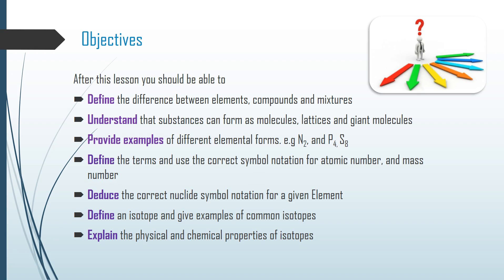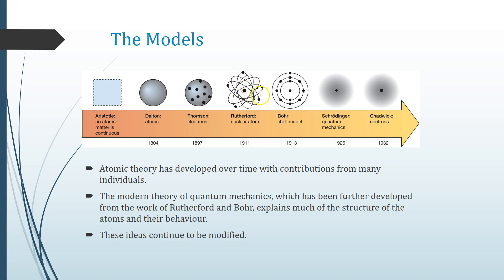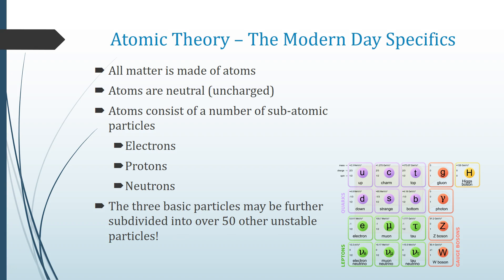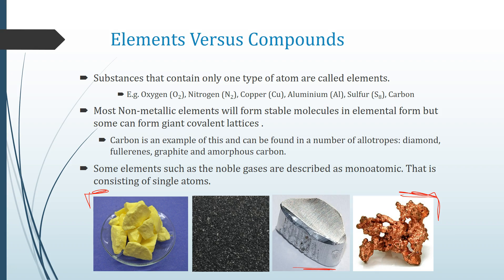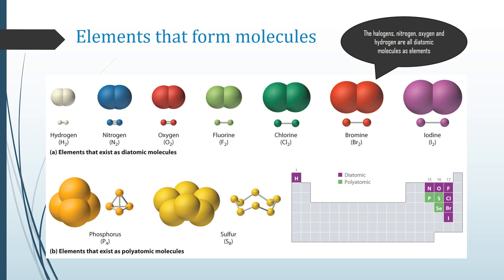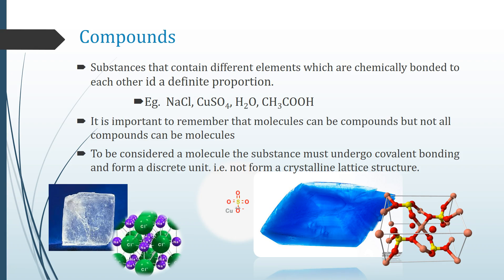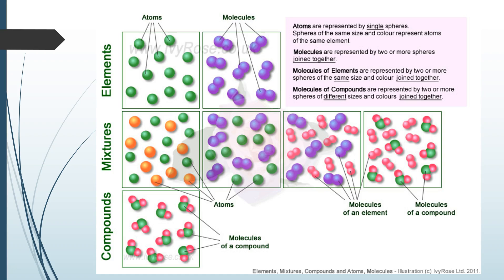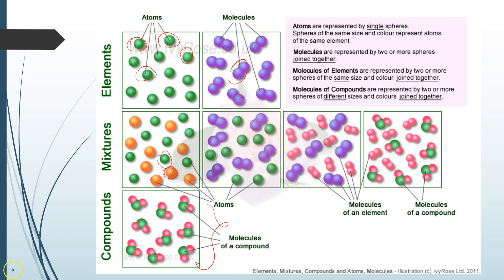VCE Unit 1 AS1 Chemistry Fundamentals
A review of molecules, compounds and mixtures along with phase changes and interactions.